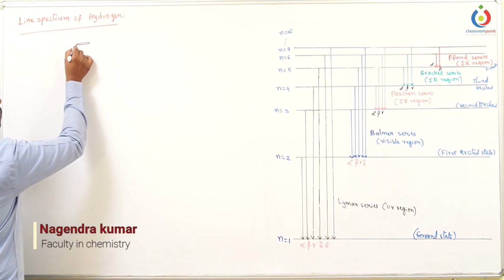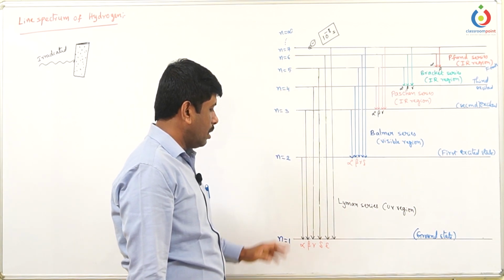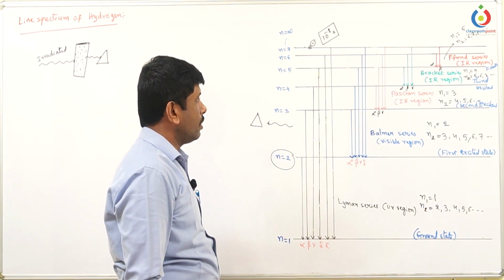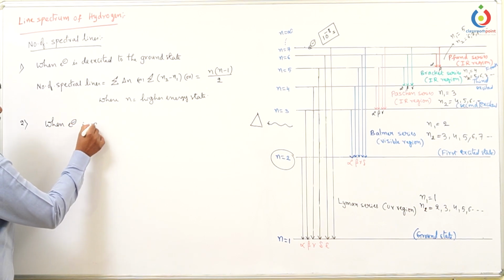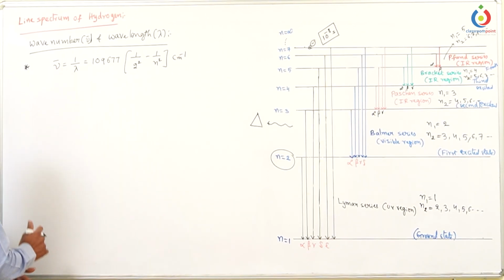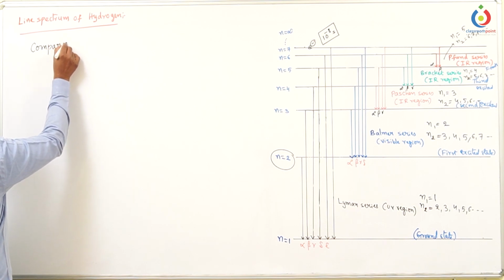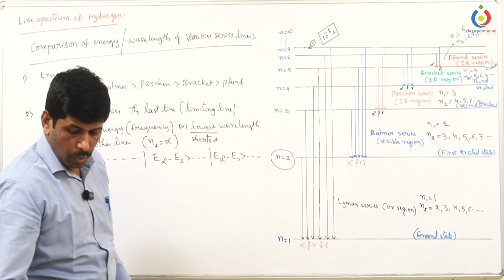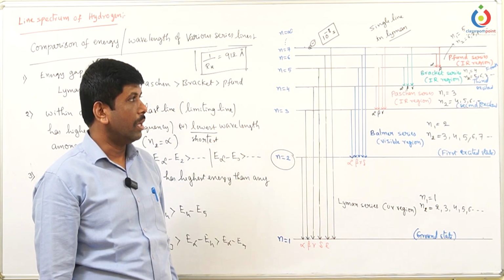Hydrogen spectrum|| Lecture-40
Line spectrum
Band spectrum